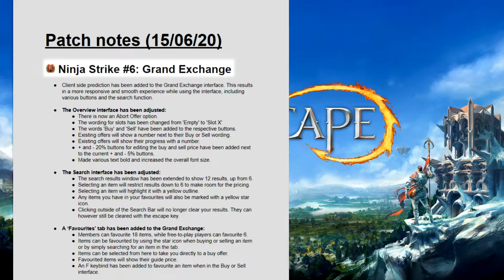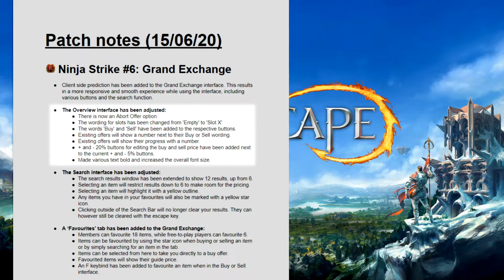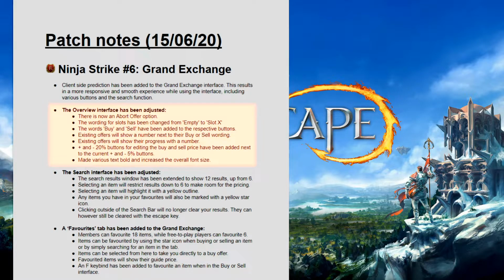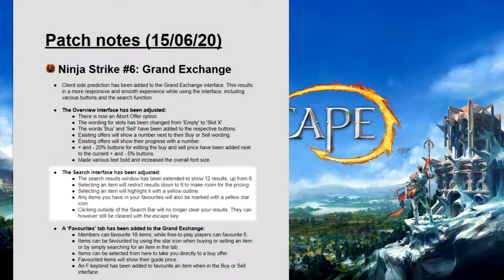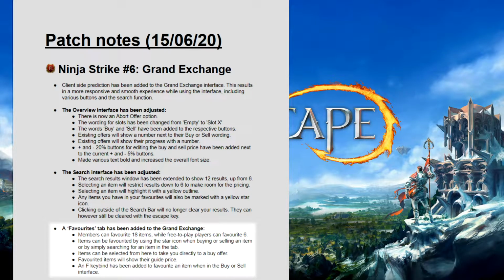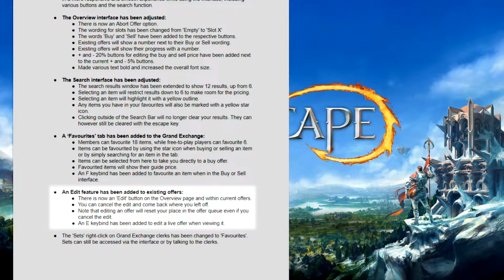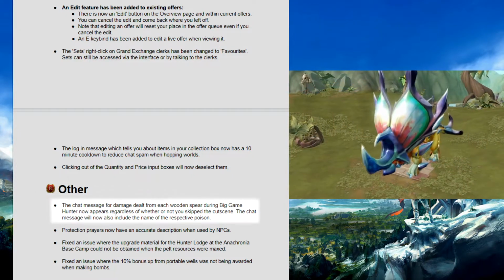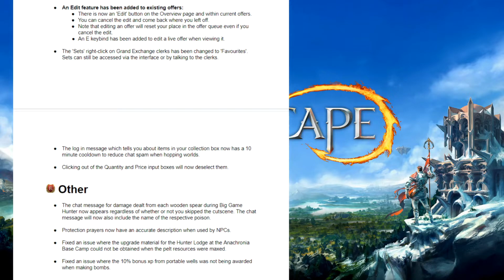Patch Notes: Ninja Strike 6 - Grand Exchange (15/06/20) Run Down